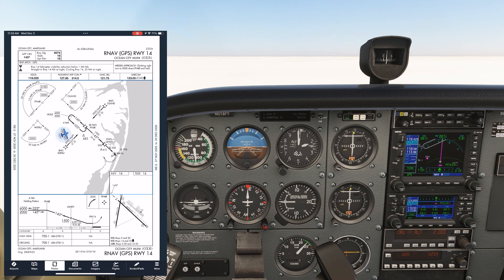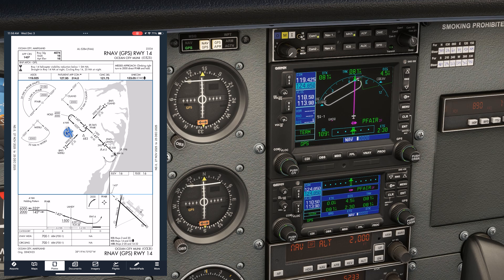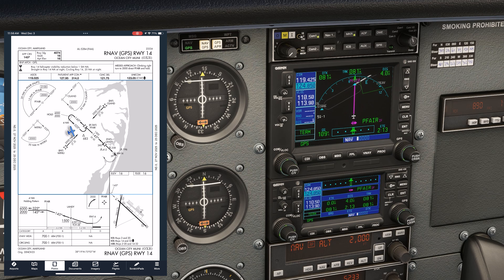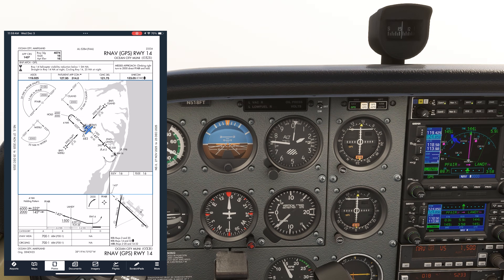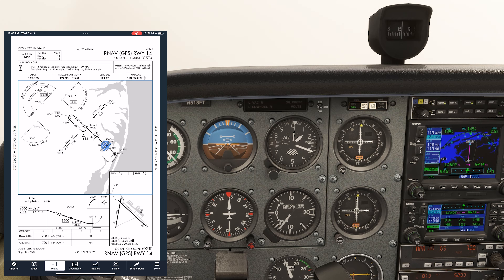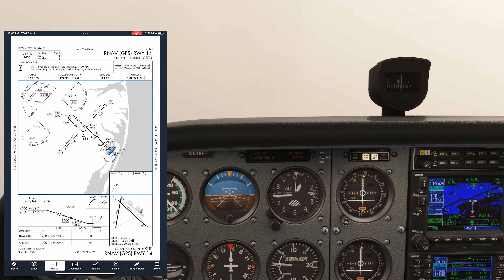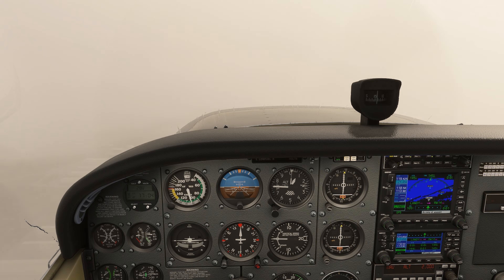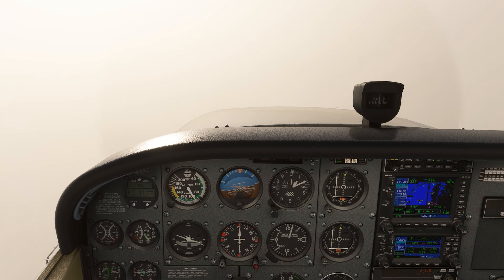Don't Make These Mistakes on Your IFR Checkride | Non Precision Approaches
There are a few mistakes that show up again and again on IFR checkrides—especially on non-precision approaches. In this video, we break down the most common errors instrument applicants make on the RNAV (GPS) RWY 14 approach into Ocean City, and how to avoid them with clear, practical thinking.

You’ll learn how to interpret the TAA, when you should and shouldn’t fly a hold-in-lieu, how to manage the Garmin 530 on the approach, and how to properly use the KAP140 autopilot. But most importantly—you’ll see why knowing the reason behind the rule is what makes you a safe and confident IFR pilot.

What we cover:
✈️ Mistake #1: Forgetting to remove the hold at PFAIR on a noPT segment
✈️ Using the Garmin 530 to delete the hold and ensure proper sequencing
✈️ When to arm APR mode—and why premature glidepath capture can be a trap
✈️ Best practice: bugging the correct altitude at the FAF
✈️ Understanding advisory vs. actual glideslope guidance
✈️ Critical mistake: Treating the MDA like a decision altitude
✈️ How to level off properly at MDA and maintain lateral protection
✈️ Why you cannot go missed early on this approach
✈️ Recognizing when you truly have required flight visibility
✈️ Executing the missed correctly—and avoiding the classic “forgot to UN-SUSPEND” failure point

This is exactly the sort of nuance IFR checkride applicants miss—not because they don’t know the regs, but because they don’t understand the logic behind them. Mastering that logic is what FlightInsight Ground School is built to teach.